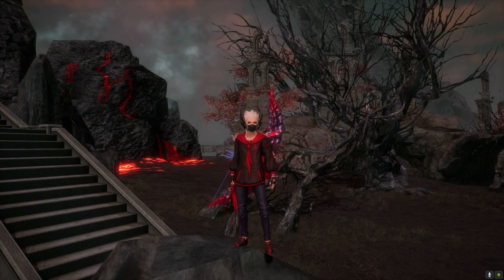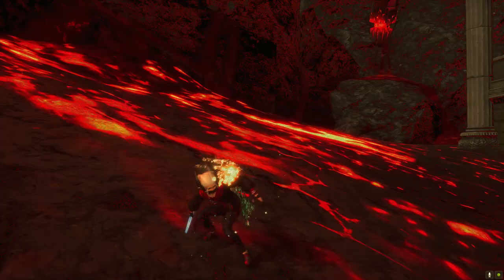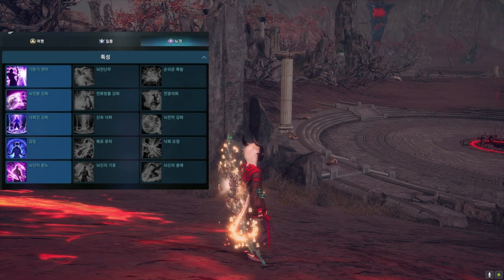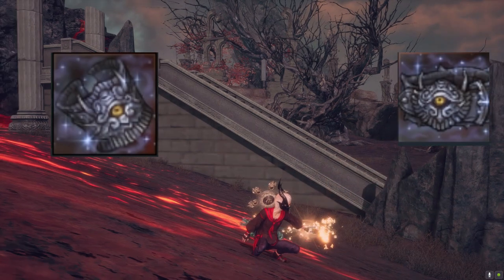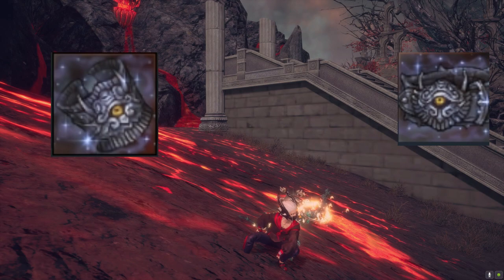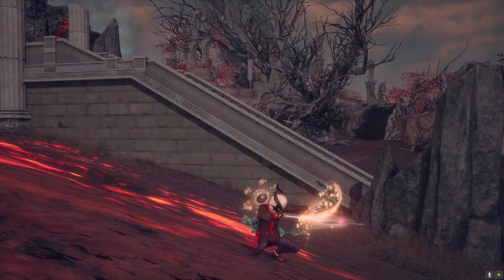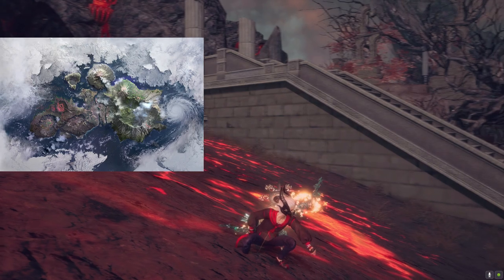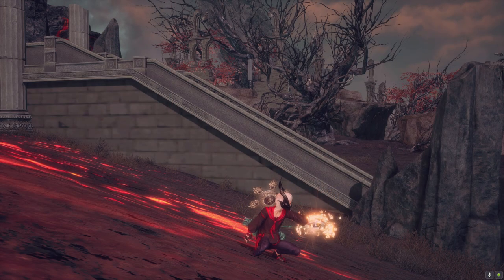[Blade & Soul] THE WAY OF THE THUNDERSTRIKE PATCH! Coming March: PATCH BREAKDOWN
HELLO GUYS!

LINKS